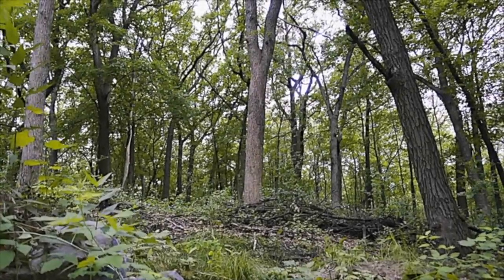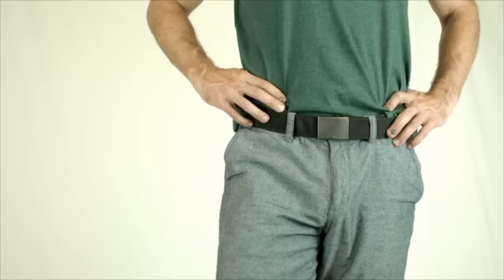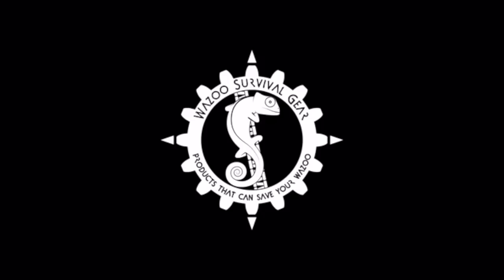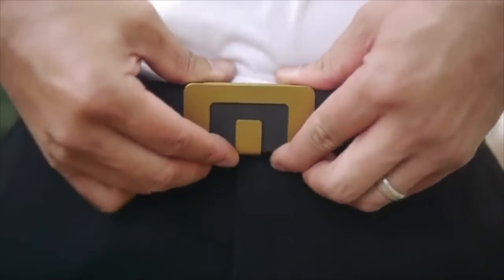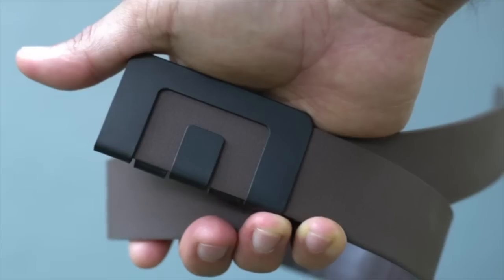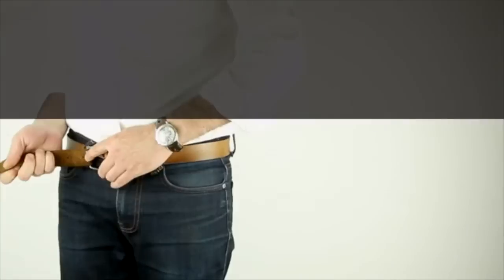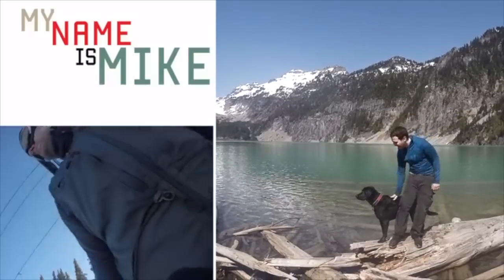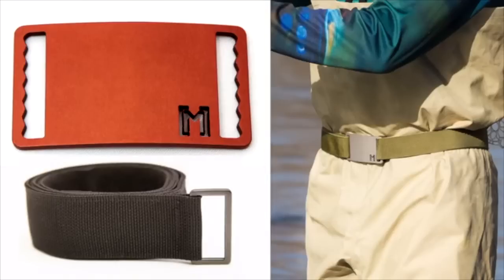5 Amazing Belts Everyone Should Have!!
Please let me (us) know which one you like the MOST!